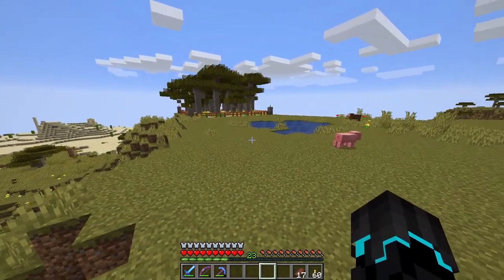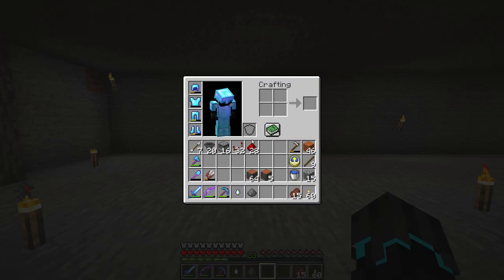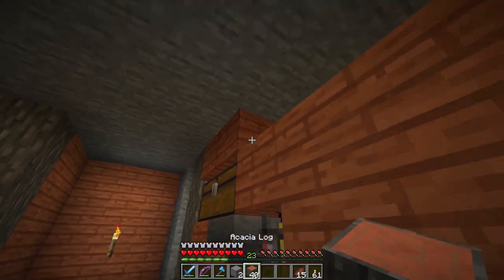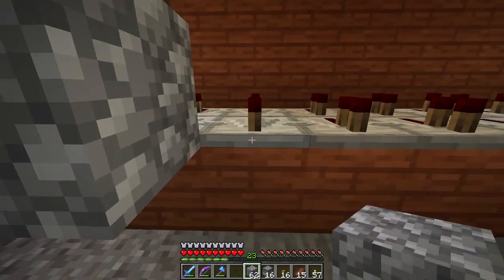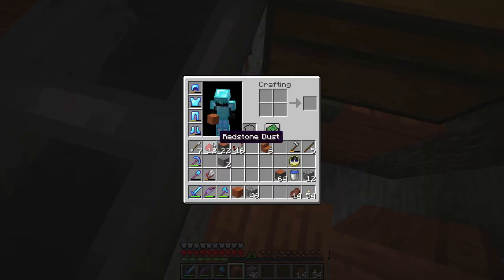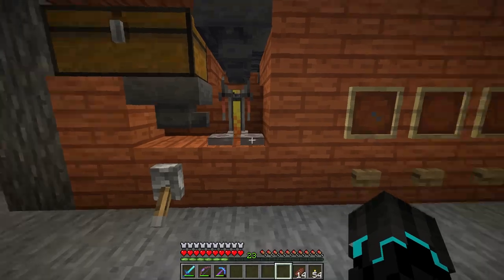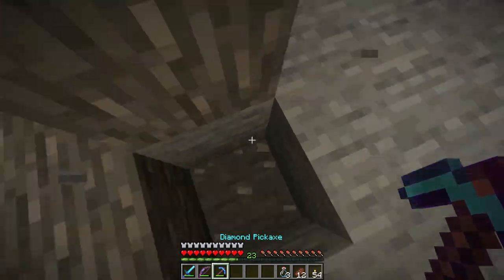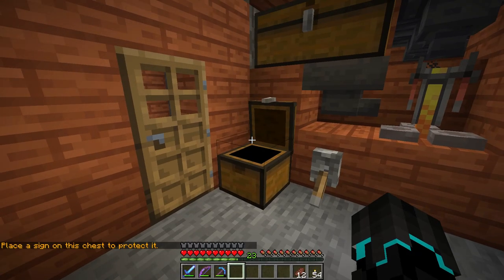Potion maker 9000! | Royal Legion SMP | E17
In this episode of the Royal Legion SMP, we are making a potion brewing machine, so I can make a potion with literally a press of.. a couple of buttons!